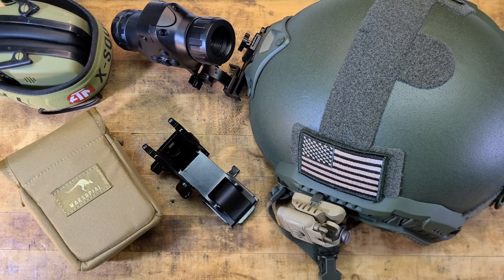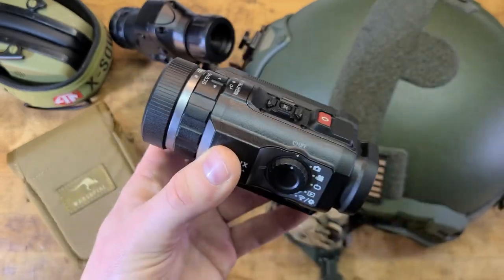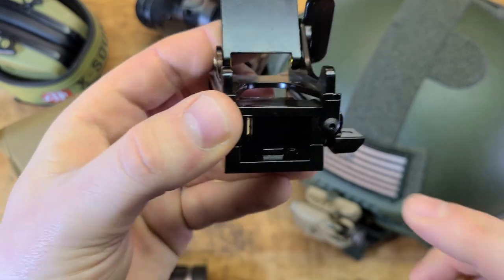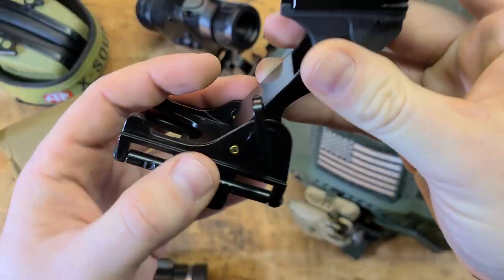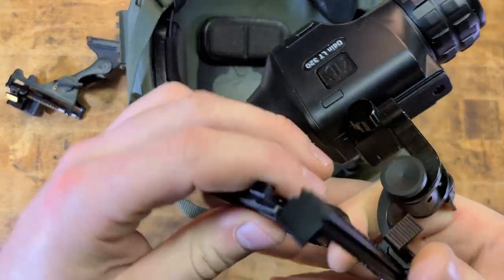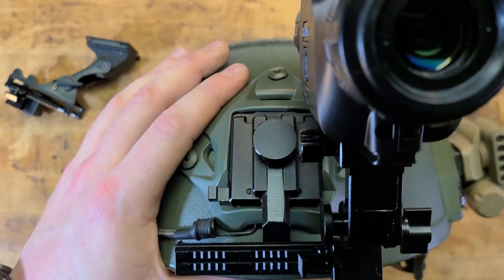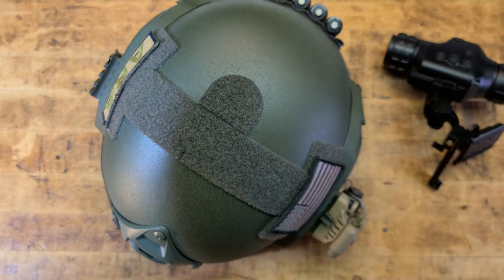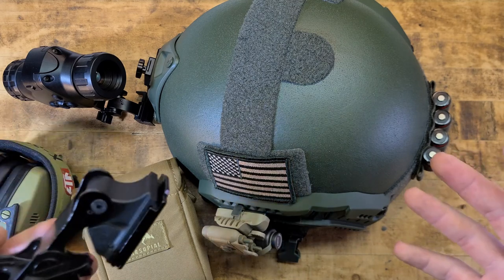A RIDICULOUS RHINO MOUNT